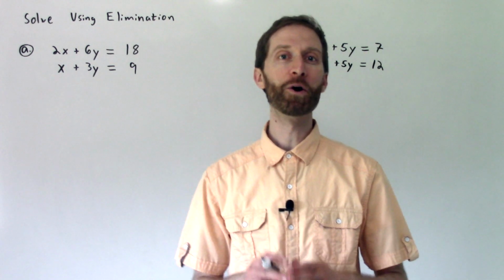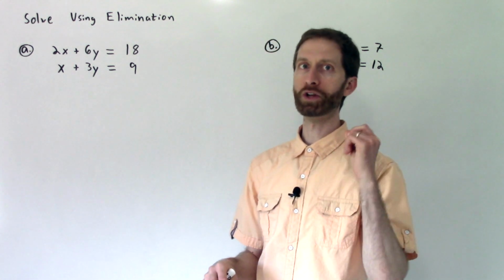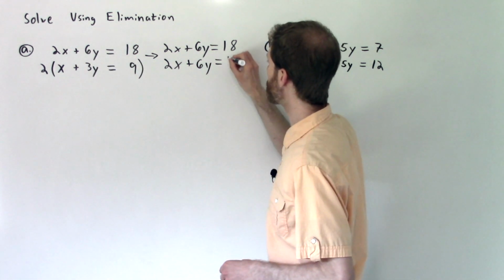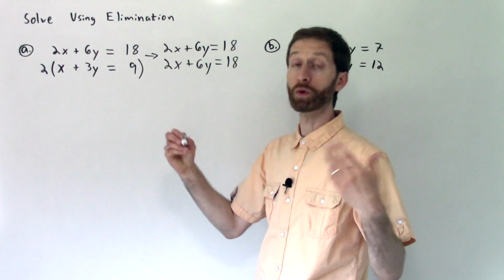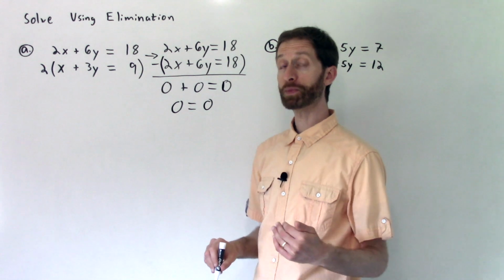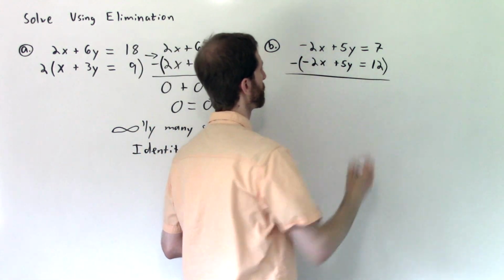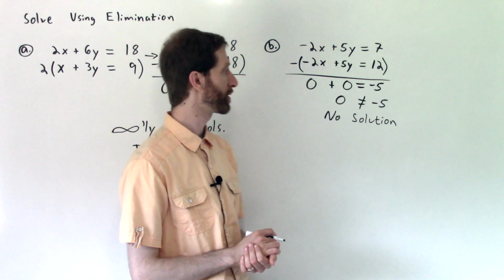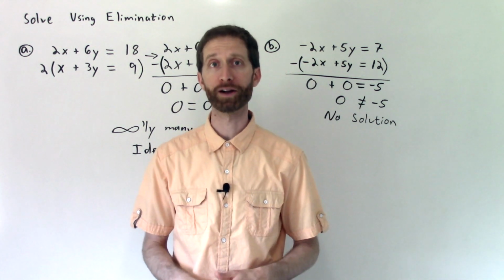7 3 Video 4 Solving By Elimination No Solution and Infinite Solutions